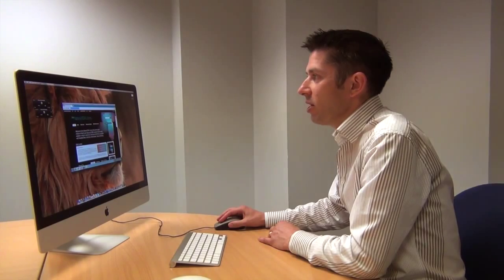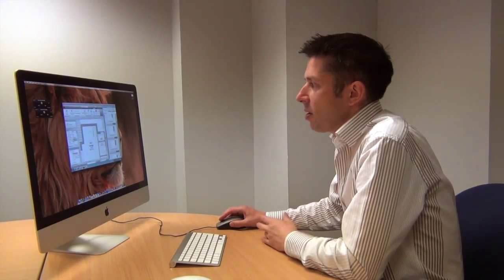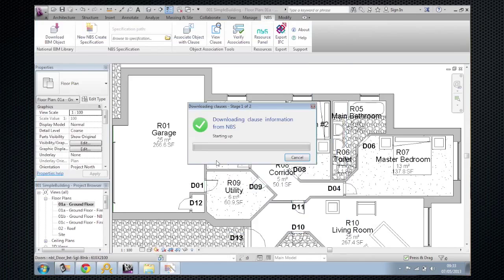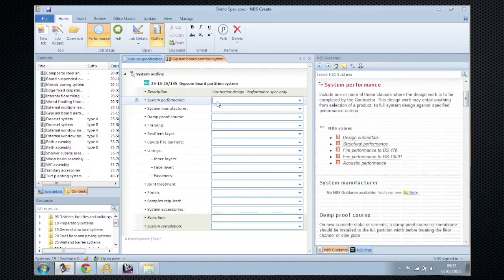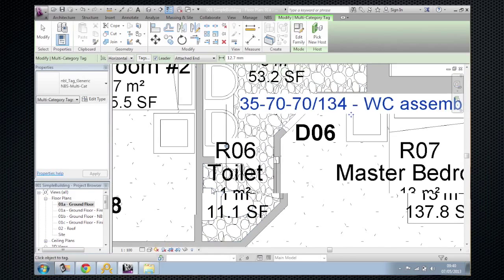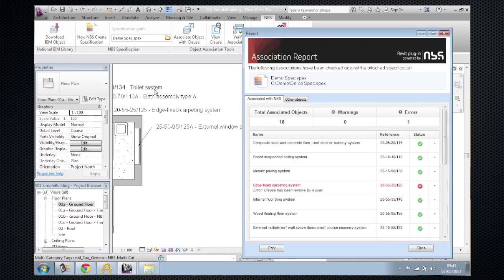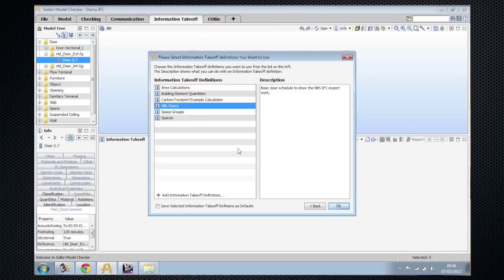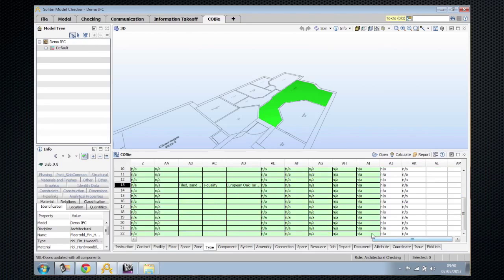Using NBS Create and NBS National BIM Library to maximise the benefits of BIM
Recently presented at the BIM Show Live 2013, Dr Stephen Hamil, NBS Director of Design and Innovation, discusses how NBS Create and the NBS National BIM Library can be used to enable information flow throughout the entire BIM process, thus maximising the benefits of BIM. The features shown in the NBS Plug-in for Revit including Autodesk Revit 2014 compatibility will be available with the next version, scheduled for release in June 2013.